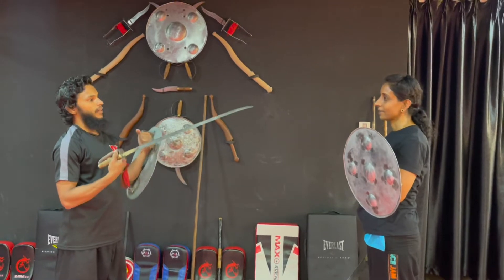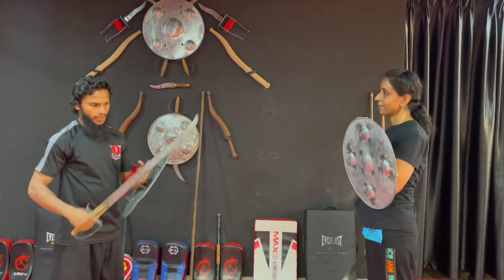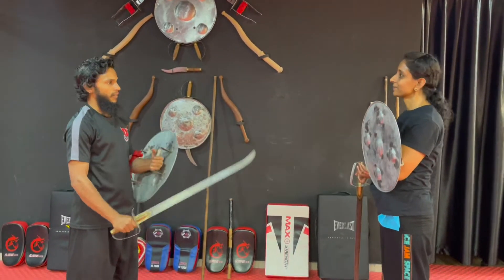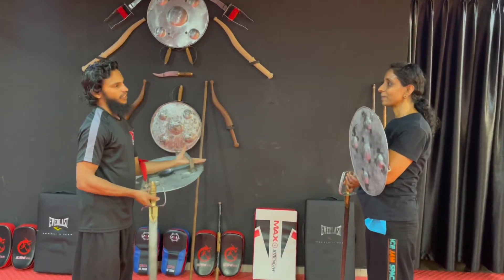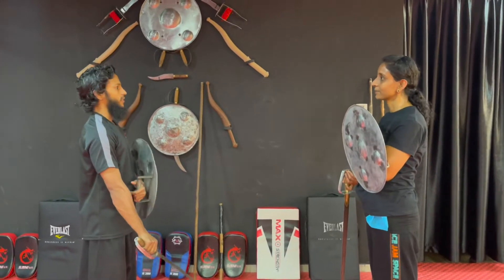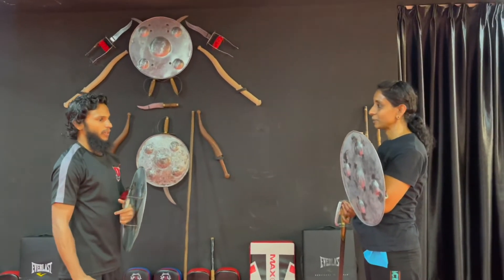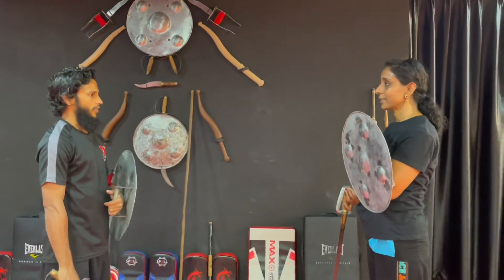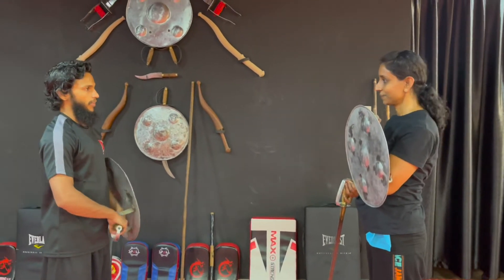PART2:Weapon training in Kalaripayattu.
Kalaripayattu is one of the oldest martial art from Kerala.It is also called mother of all martial arts.It boosts both physical & mental fitness.
There are lot of stories and songs, praising the skill of many experts in Kalaripayattu exists in malabar region  of Kerala .Aromal chevakar,Chandu chevakar ,Thacholi Othenan,Kayamkulamkochunni,Unniyarcha are few among them.

In this video I am sharing my experience in my Kalari @Dubai Kalari club.